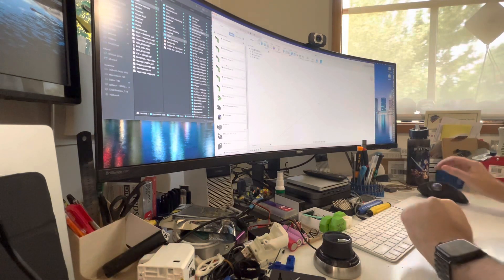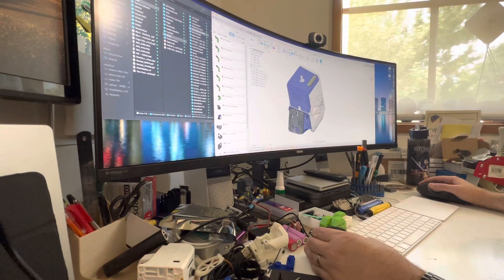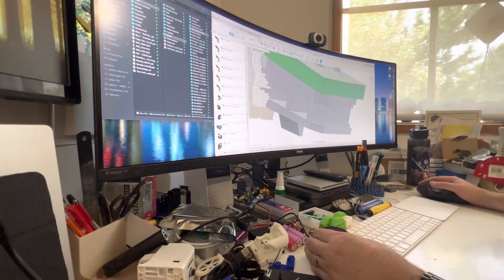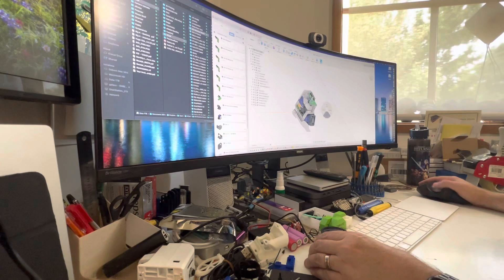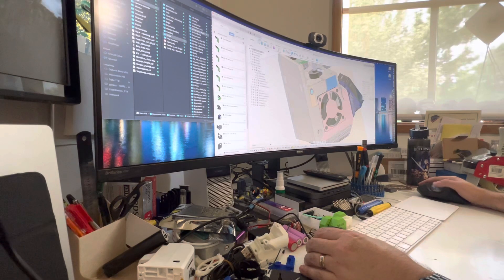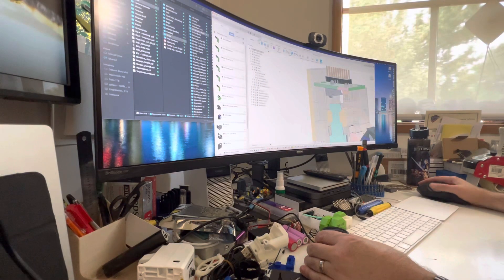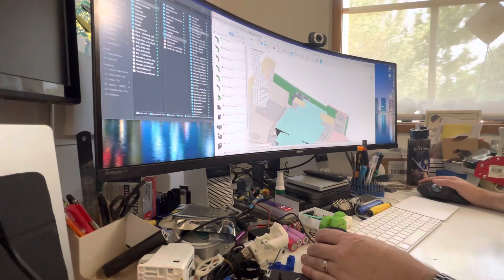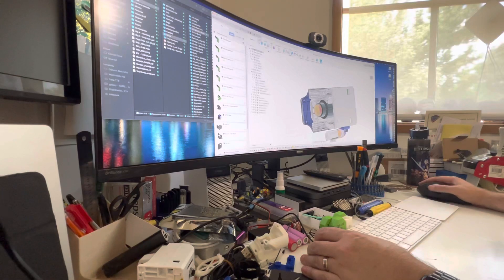3DConnexion Space Mouse demo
Quick demo of my new 3DConnexion Space Mouse in Fusion 360